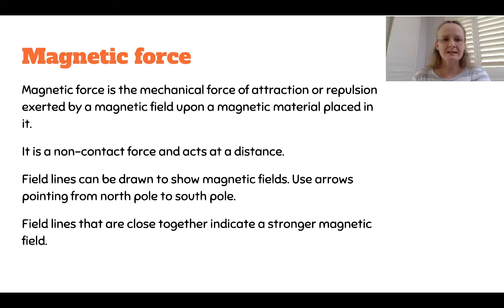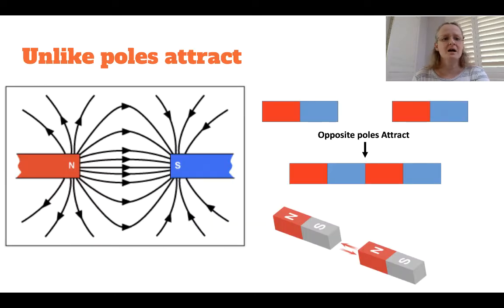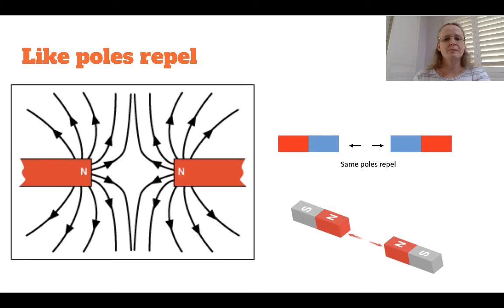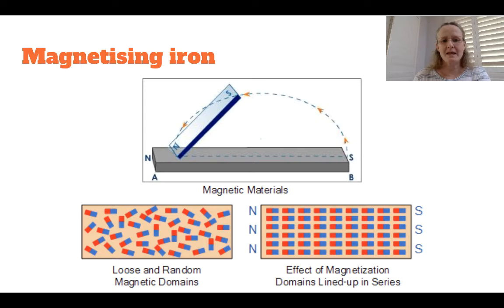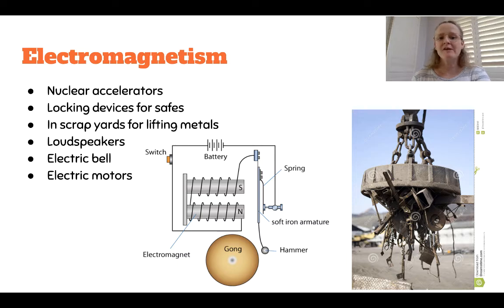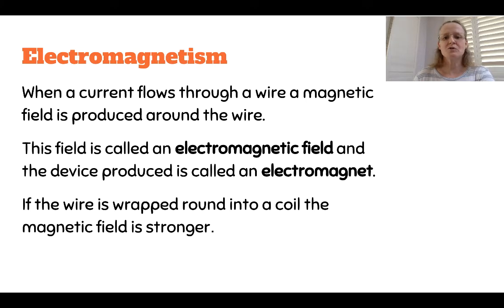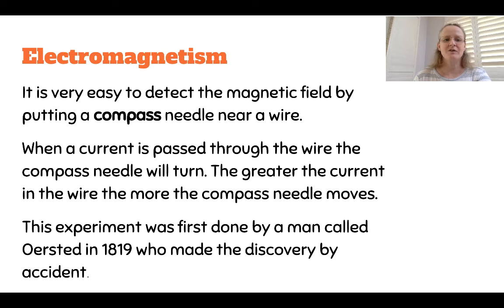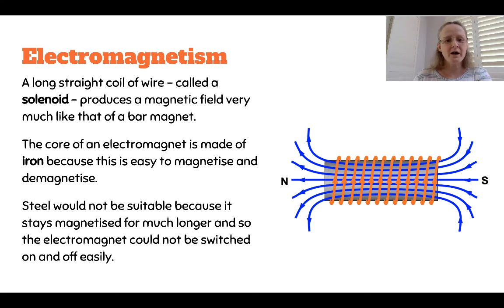Magnetism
This video is aimed at stage 4 Science. It was made using google slides and Camtasia 2.